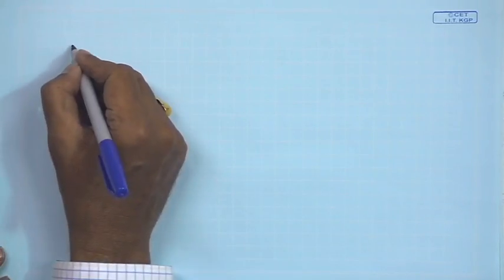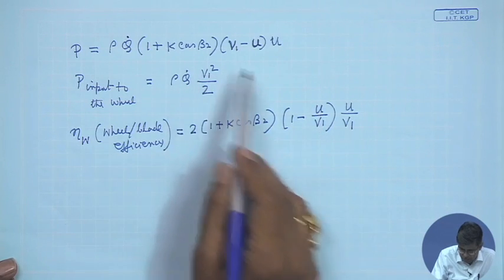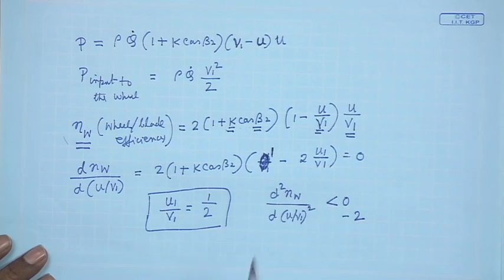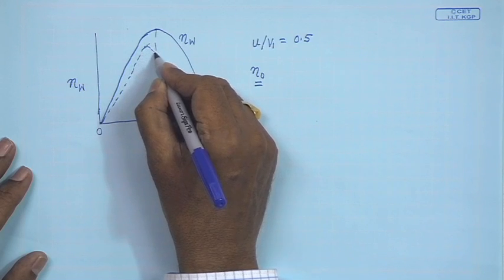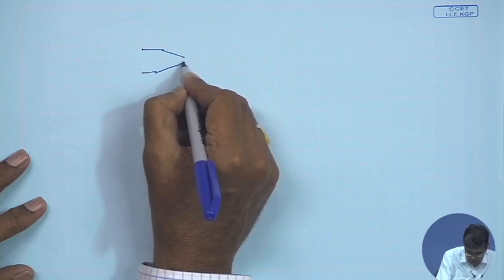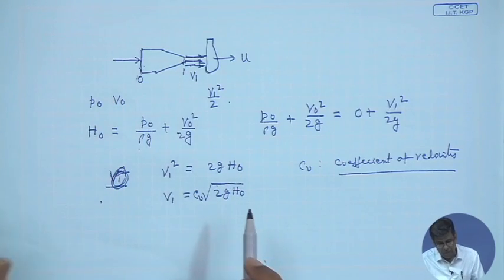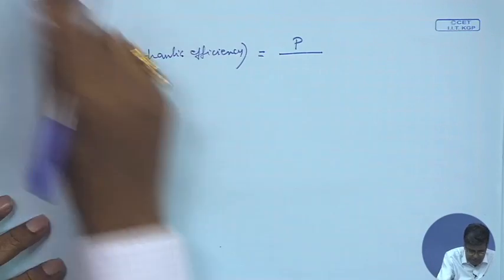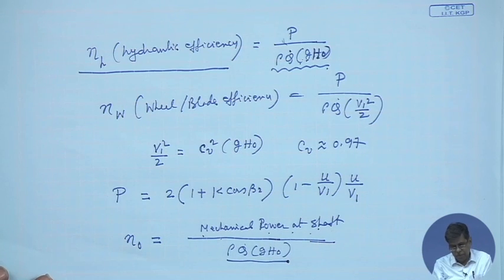Basic Principles, Analysis of Force and Power Generation Part - II